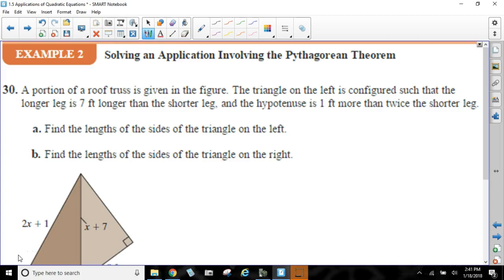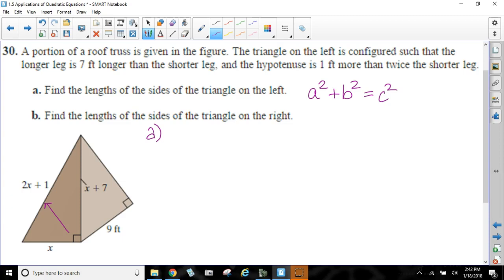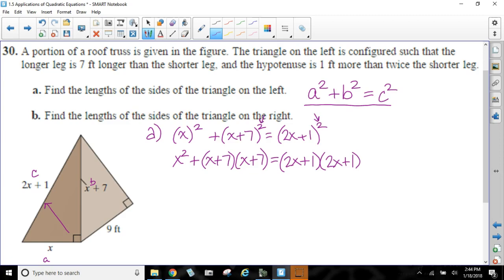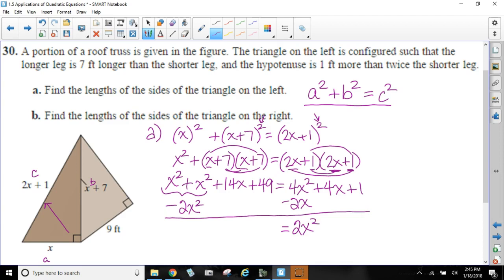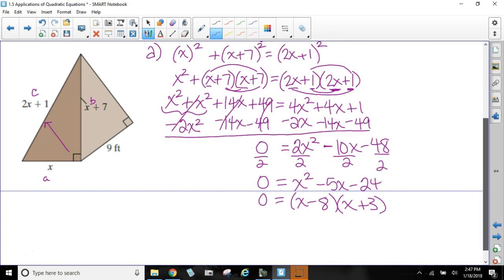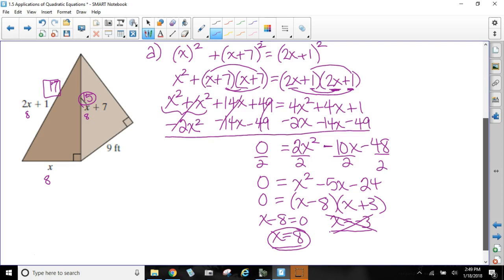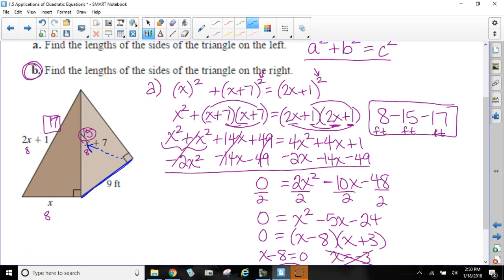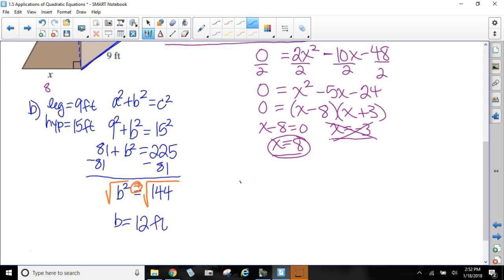1.5 Ex 2